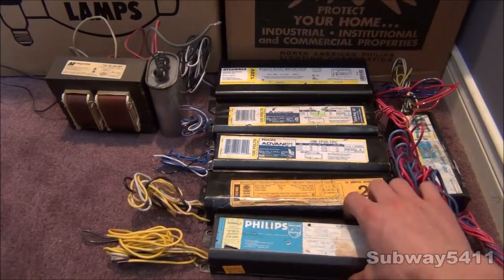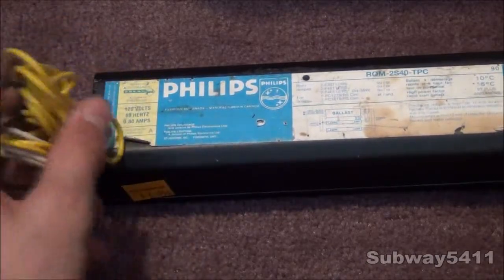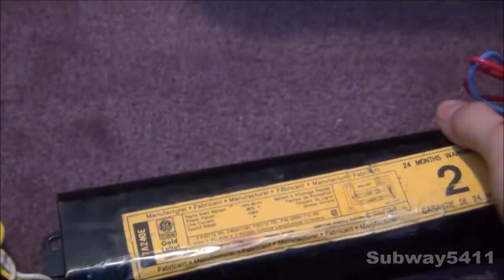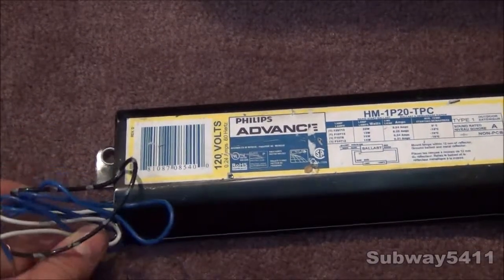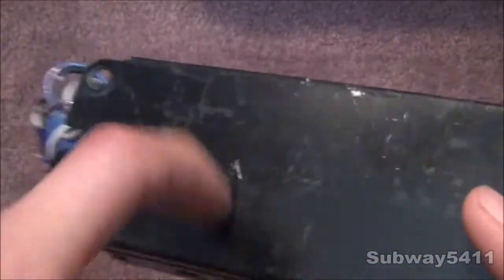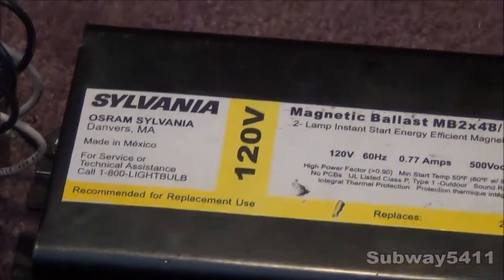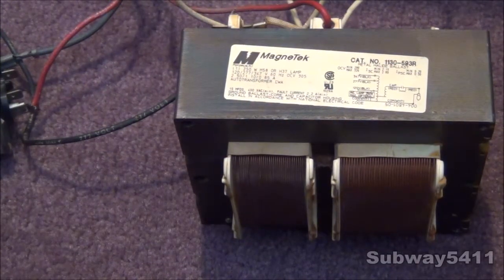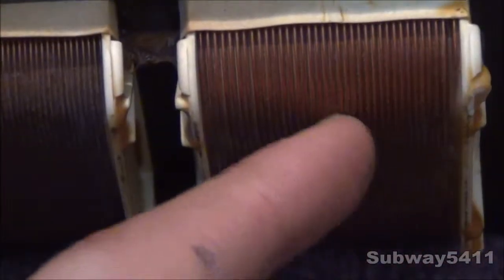Fluorescent Ballasts! (ReStore Finds of the day 3-19-2015)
I found a couple of fluorescent ballasts and 1 250 watt Mercury Vapor Ballast at a few ReStores!

TAGS (Ignore These):
Ballast
Fluorescent
Magnetic
Rapid Start
Old
Assorted
ReStore
Finds